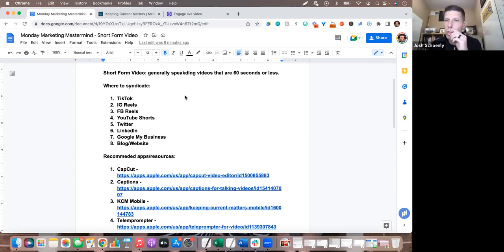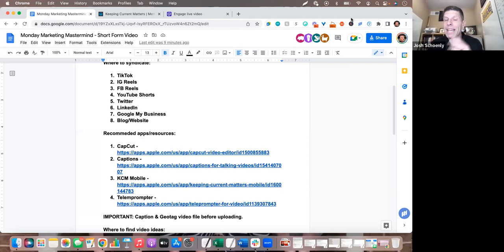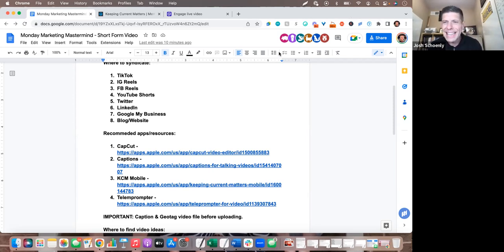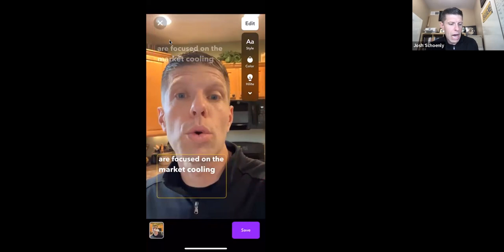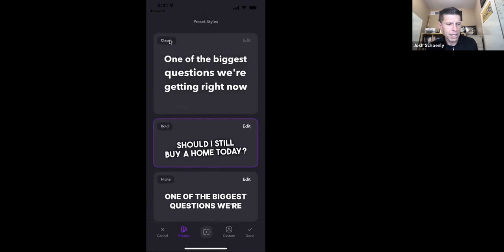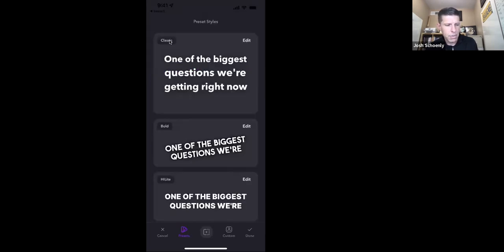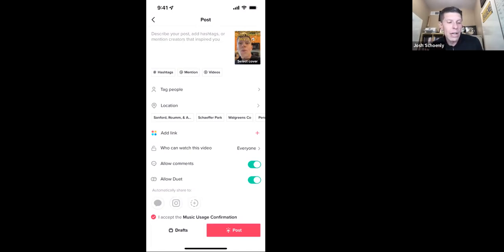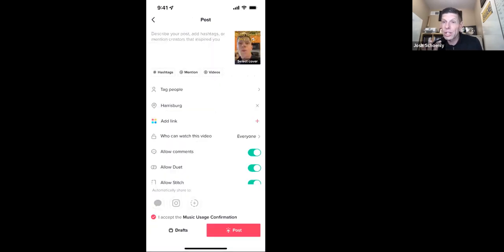How To Use Short Form Videos To Get More Real Estate Clients RIGHT NOW (Monday Marketing Mastermind)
The MOST POWERFUL Motivated Seller & Cash Buyer Software Available Looks like you were checking out a property or 2 on our site recently, any thoughts of making a move this Spring? How To Use Short Form Videos To Get More Real Estate Clients RIGHT NOW (Monday Marketing Mastermind)

Interested in learning how to use simple "short form videos" (60 seconds or less) to get more real estate clients? In this video we share how to find ideas for your video, how to edit your videos (included recommended apps & resources), which platforms to post your videos to & so much more.

Check it out now and let us know what you think. And be sure to reach out if you'd like the bonus resources & training mentioned.

We're looking to partner with 3 producing agents to help them grow and scale their business during the remainder of 2022, 2023 & beyond...

Specifically we'll be helping them build a pipeline of motivated buyers & sellers, so they can finally get off the "transaction treadmill"...

Would you like to chat about this opportunity & partnering together?

Team Leader or Indie Broker? Check this out and let me know what you think

Check this out for the PERFECT strategy for creating win/win offers as both a listing agent & buyers agent

Have you checked out the "Real Script Vault"? Go here now

Would you be interested in getting FREE training, coaching & mentorship from my team and I? Let's chat